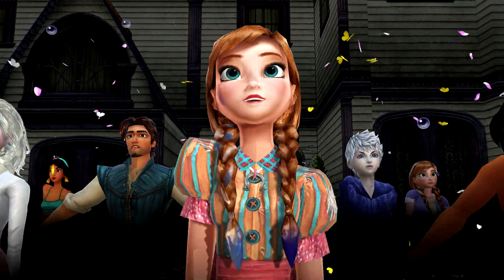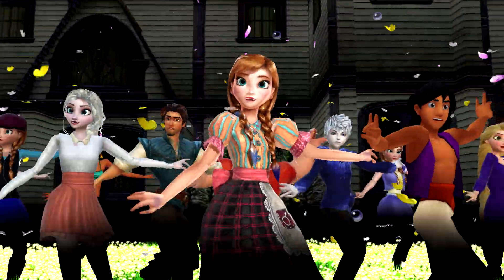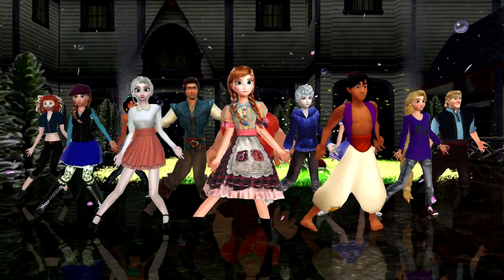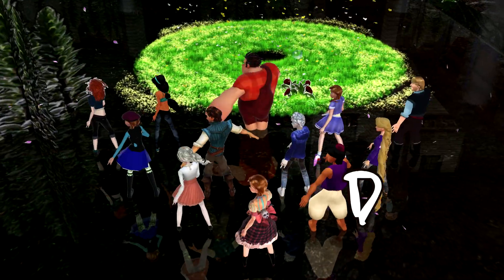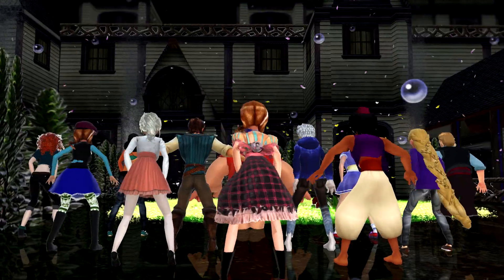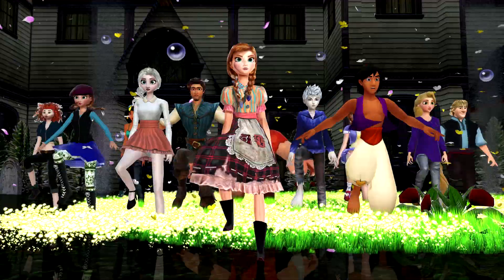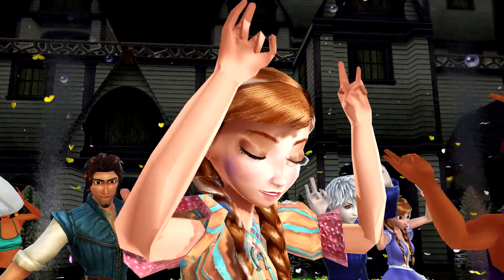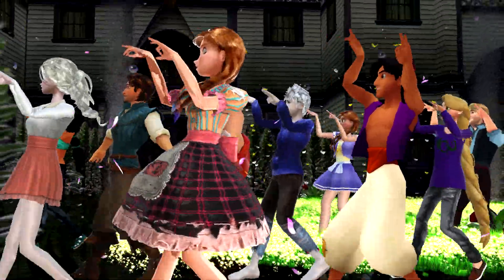ABC Song | Kids Songs | Frozen Songs | Alphabets Song | Nursery Rhyme for Baby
Kids and Children will sing and dance with Olaf, Disney Princesses and Frozen Characters in this ABC Song | Kids Songs | Frozen Songs | Alphabets Song | Nursery Rhyme for Baby
Baby will learn the alphabets easily with this ABC Song | Kids Songs | Frozen Songs | Alphabets Song | Nursery Rhyme for Baby
ABC Song | Kids Songs | Frozen Songs | Alphabets Song | Nursery Rhyme for Baby is a favourite Nursery Rhyme